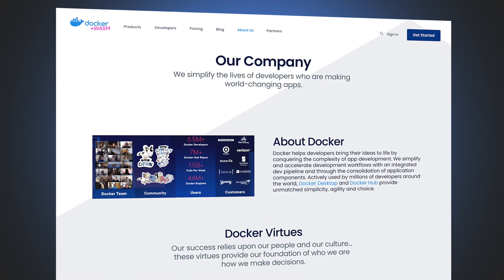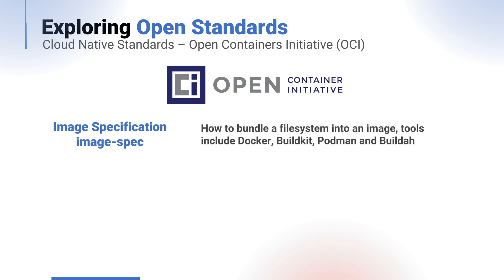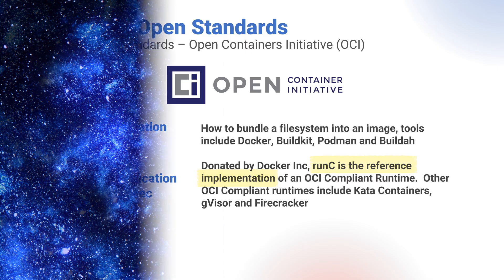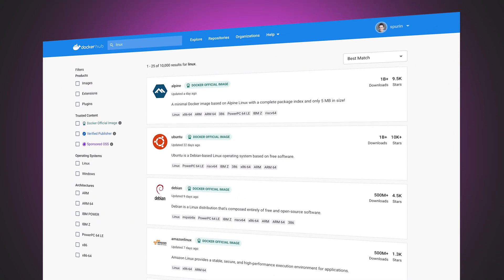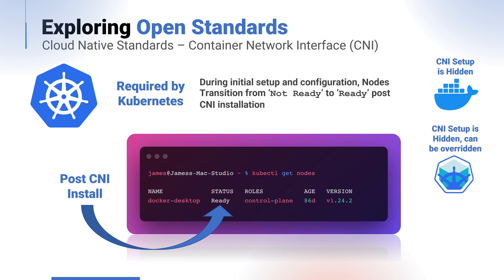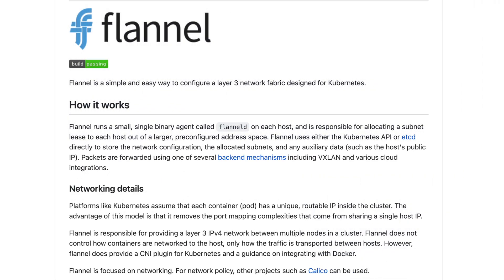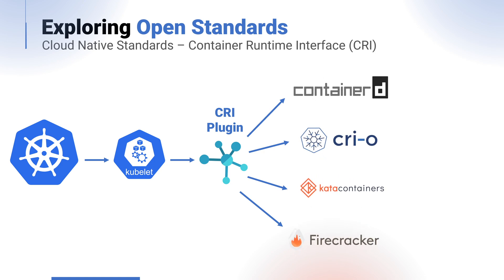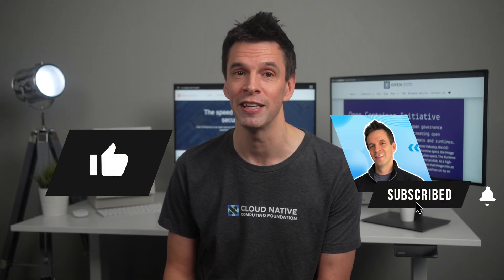Learn about Cloud Native Open Standards and how Kubernetes implements them!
In this video we'll be discussing Cloud Native Open Standards, how Kubernetes implements them and the impact Docker has had on both Kubernetes and Container standards with it's Open Source Contributions!

Cloud Native Open Standards are a set of standards for building and deploying applications in the cloud. By understanding and implementing these standards, you can build more reliable and robust applications.

By the end of the video, you'll have a better understanding of what these standards are and how they can help you build better applications!

This is part of the Dive Into Cloud Native, Containers, Kubernetes and the KCNA series and questions relating to this video are likely to be encountered in the KCNA (Kubernetes and Cloud Native Associate) Exam.

Chapters ►

0:00 - Introduction
0:27 - Docker's Involvement in Open Standards
0:37 - Docker Terminology Overview
0:58 - The Open Container Initiative
1:24 - OCI Image Specification Overview
2:00 - OCI Runtime Specification
2:20 - runC Runtime Reference Implementation
3:10 - OCI Distribution Specification
3:47 - Open Standards used in Kubernetes
3:53 - CNI Container Network Interface Specification
5:05 - CNI Simplified, CNI Verbs and Creating Plugins in Bash
5:40 - CSI Container Storage Interface Specification
6:08 - CRI Container Runtime Interface Specification
7:14 - SMI Service Mesh Interface Specification
7:35 - Wrap up and Summary